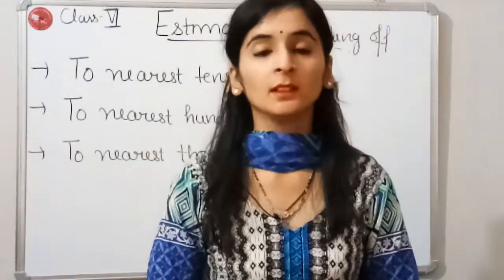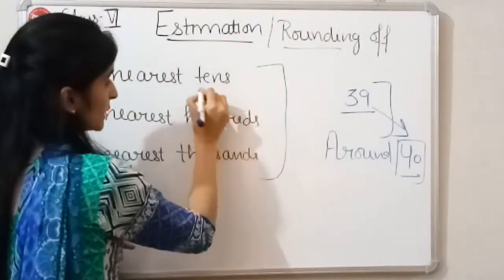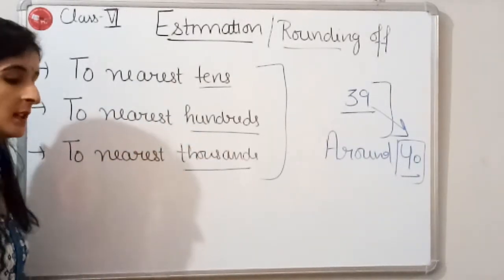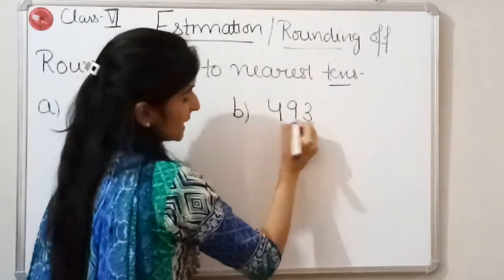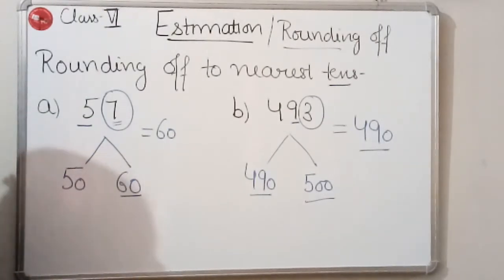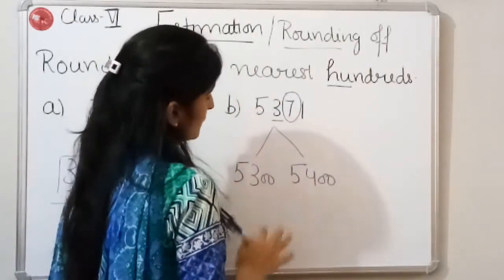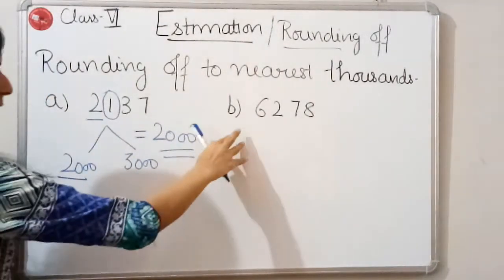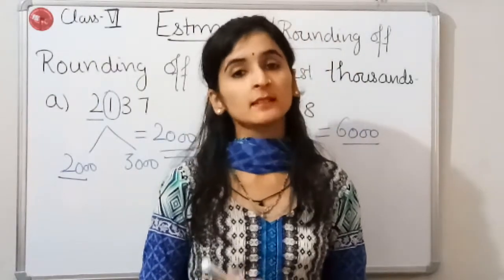Class -6 Recap of Estimation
30th April